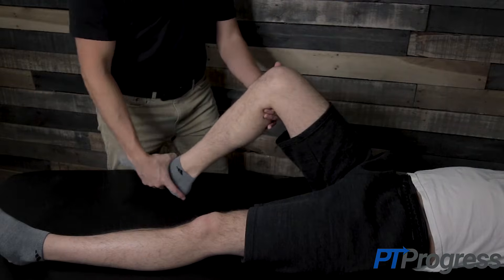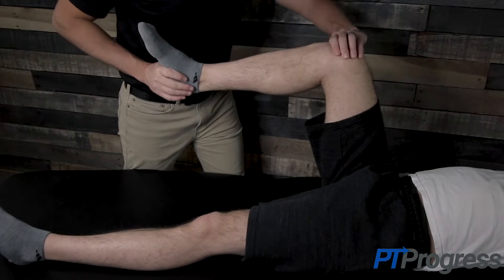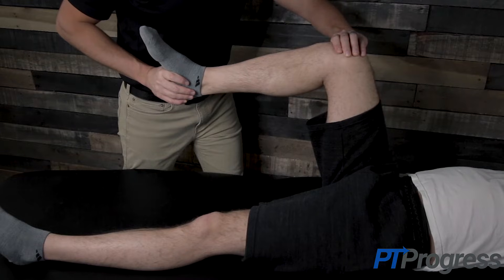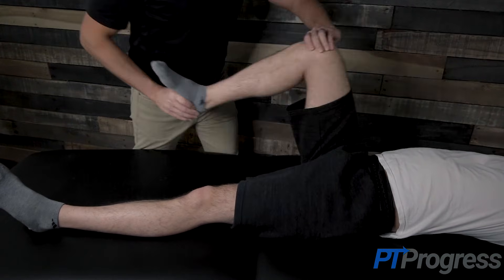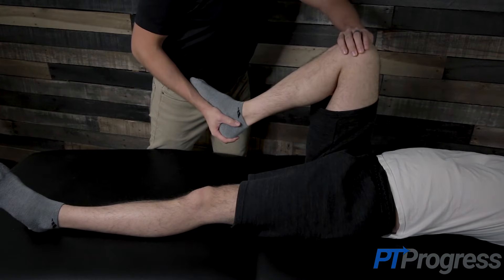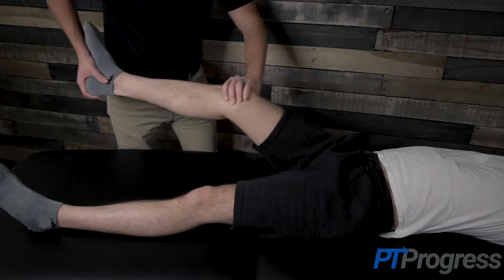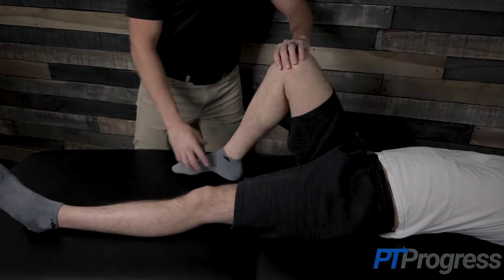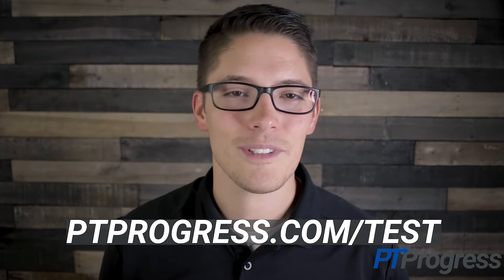McMurray Test for Meniscal Tears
The McMurray test is used to assess the integrity of the medial and lateral meniscus, specifically testing for meniscal tears. Meniscal tears are the most common injury to the knee. The McMurray test is commonly performed along with the joint line tenderness test to identify meniscal injury.

How to Perform McMurray Test
Position of Patient: The patient should be relaxed in the supine position with knee completely flexed by the examiner.

Performance: The examiner will hold the knee at the joint line with one hand while holding the foot with the other hand. With the knee fully flexed, the examiner will internally rotate the tibia and extend the knee while applying a varus force at the knee. Pain or a popping sensation indicates a lateral meniscus tear.

To test the medial meniscus, the examiner will place the knee into flexion once again, externally rotate the tibia, and extend the knee while applying a valgus force to the knee. Pain or a popping sensation indicates a medial meniscus tear.

How to Interpret McMurray Test

Positive Finding: A positive test occurs when pain or popping occurs while extending the knee during the McMurray test.  Tibial rotation during the McMurray test isolates the medial and lateral meniscus, applying stress to the meniscus with the twisting and extension motion. A torn meniscus may become trapped and pop or click as the knee moves through the range performed during the McMurray Test.

Test Accuracy / Reliability / Evidence:
Sensitivity: 0.51
Specificity: 0.78
+LR: 2.3
-LR: 0.63
k= 0.16

Source: Ockert B, Haasters F, Polzer H, et al: [Value of the clinical examination in suspected meniscal injuries. A meta-analysis]. Unfallchirurg 2010; 113: pp. 293-299

Source: Dervin GF, Stiell IG, Wells GA, et al: Physicians' accuracy and interrator reliability for the diagnosis of unstable meniscal tears in patients having osteoarthritis of the knee. Can J Surg 2001; 44: pp. 267-274